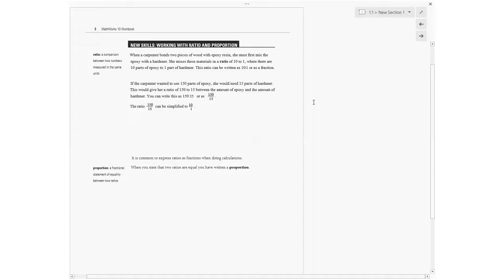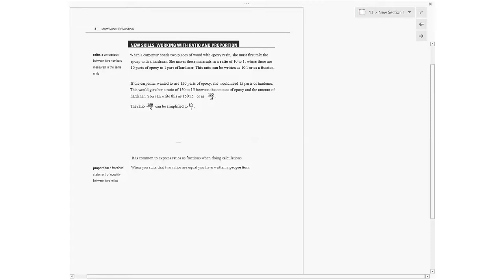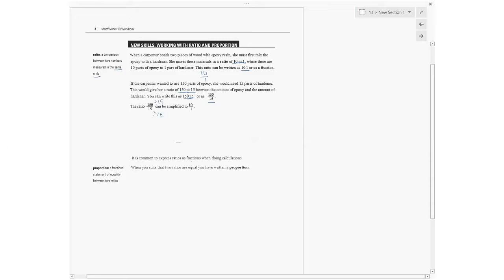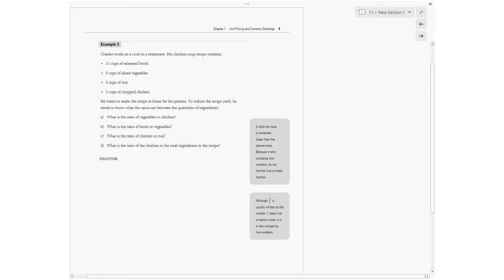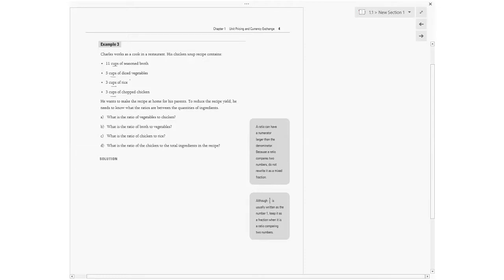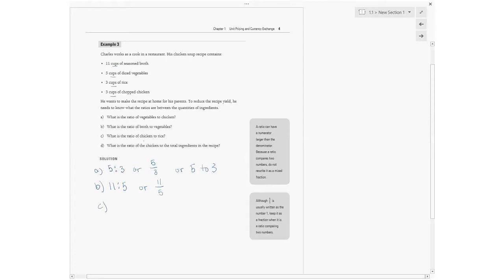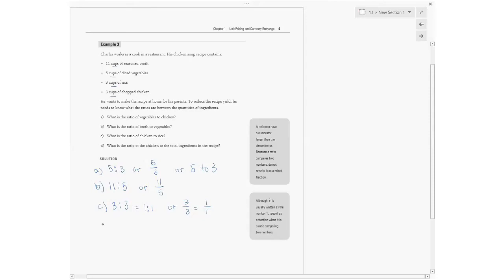1.1 Example 3